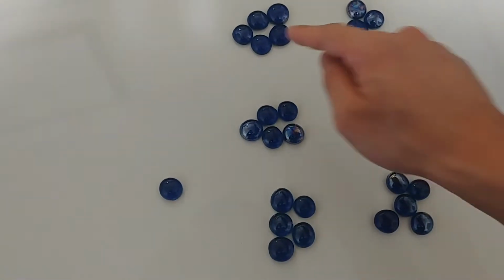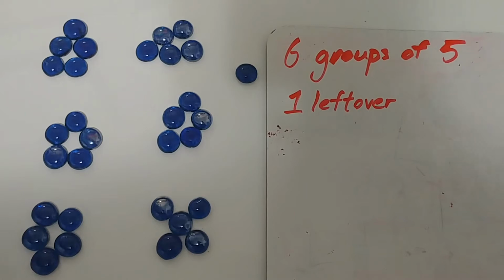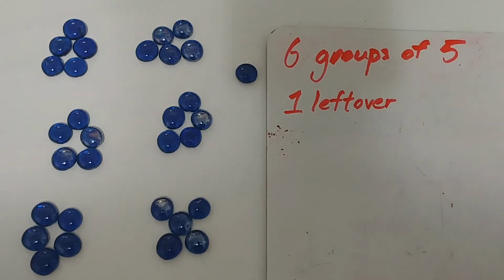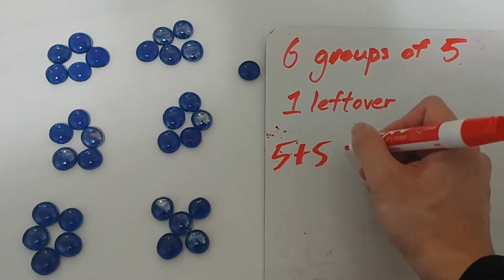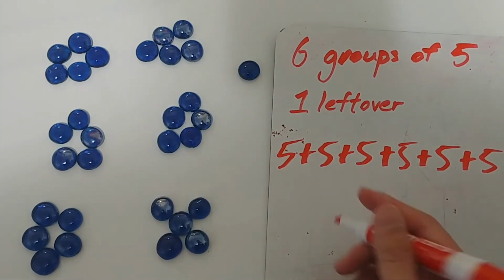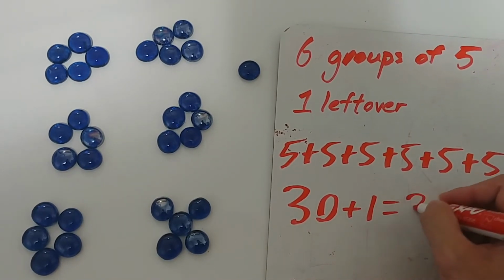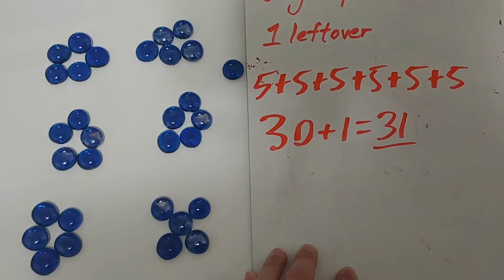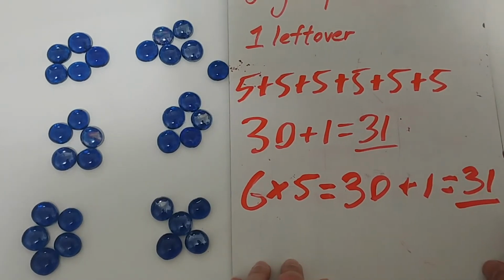Loose Parts Division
An activity to practice division and multiplication using loose parts.